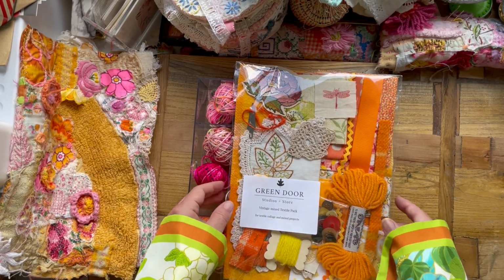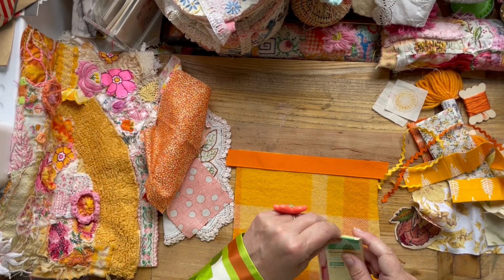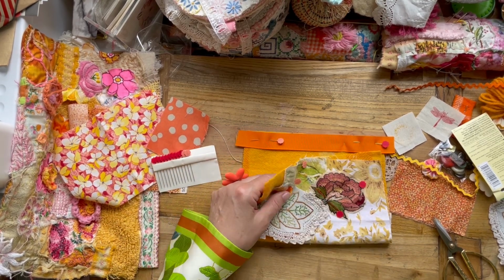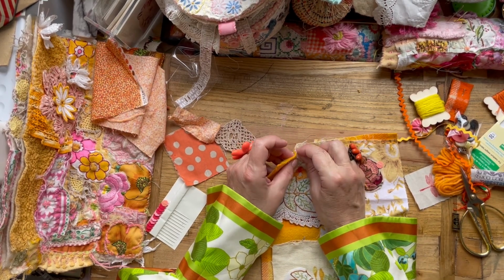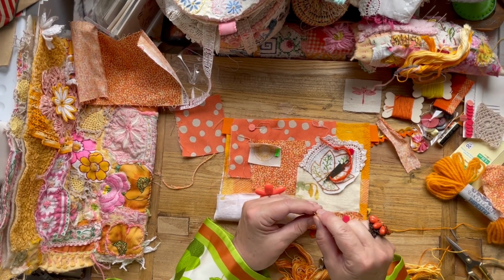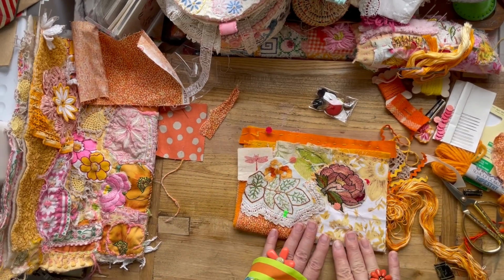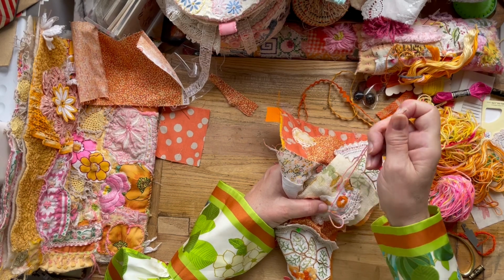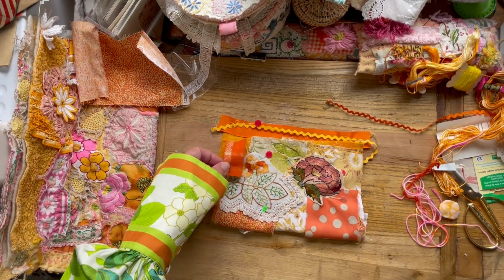slowstitching | How to use a Slow Stitch Textile Pack Ep 1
Today I share how useful a purchased slow stitch pack can be. I use all the provided textiles and resources from @Green_Door_Studios_Workshops to start making a memorable gift for a friend.

I also have a new KateintheNest Facebook page for subbies to share their makes. If you want to be KiN (part of the Kate in the Nest family), please have a look and start posting your photos! xxx